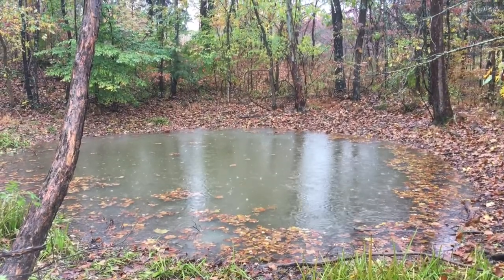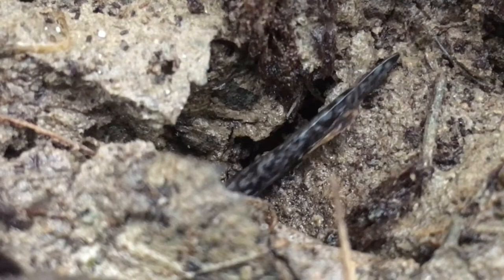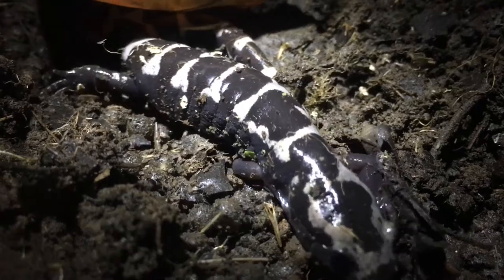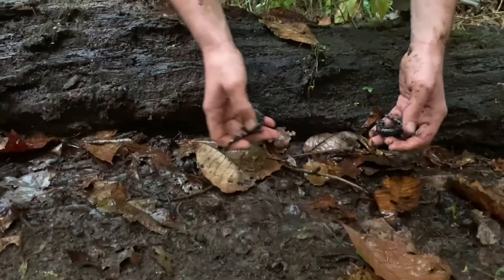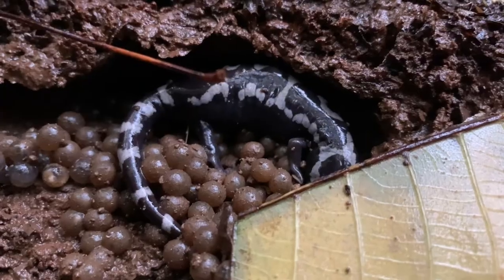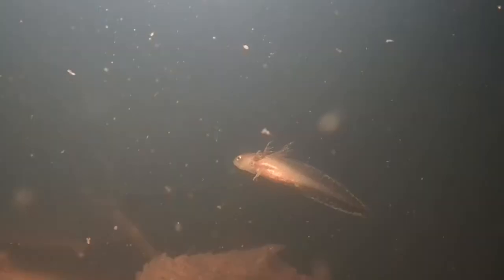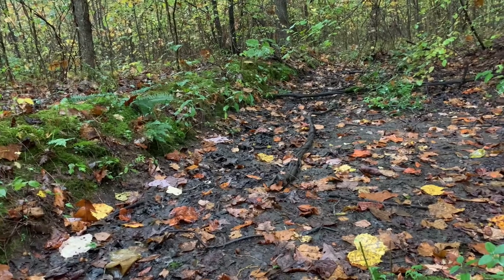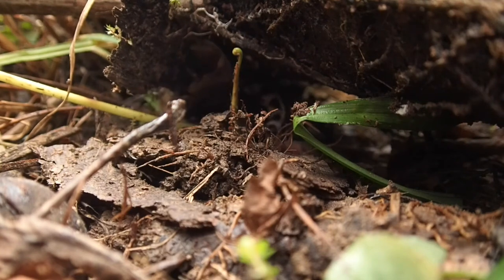Marbled Salamanders are Protective Mothers!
Marbled salamanders are small, beautiful and seldom-seen, but in this video we give you a sneak peek into their hidden lives! Find out why these salamanders are surprisingly protective mothers.

Special thanks to Dr. John Iverson for his incredible footage of courting salamanders!